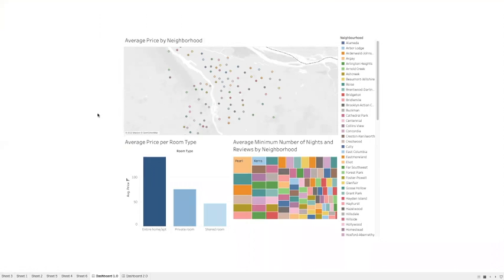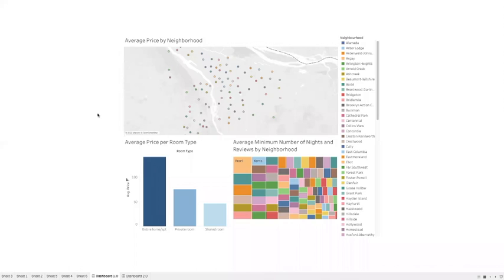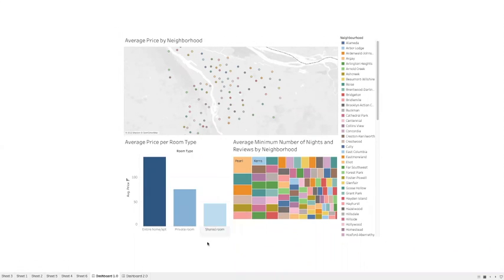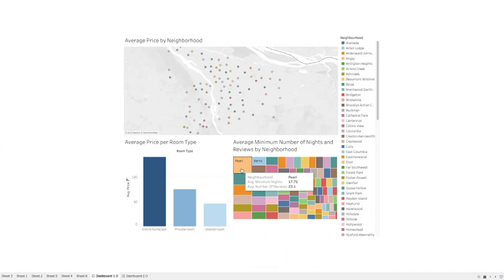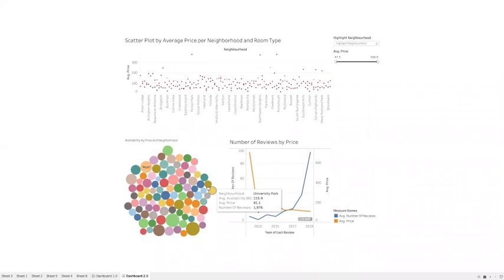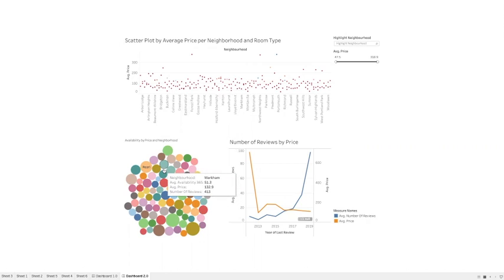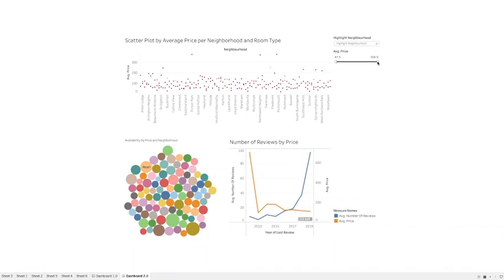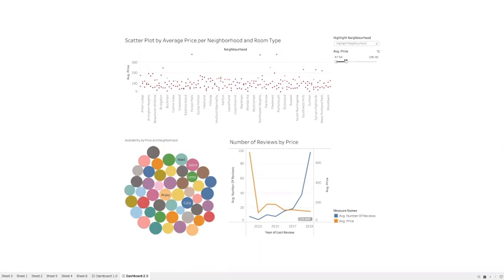BA 327: Dashboard Presentation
Created by: Will Monje, Jeff Gore, and Michael Nyland